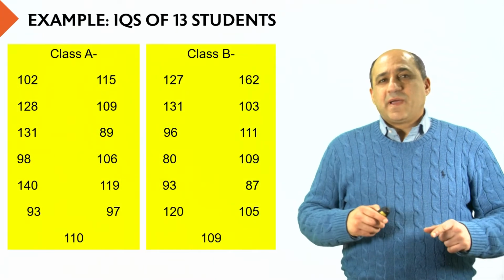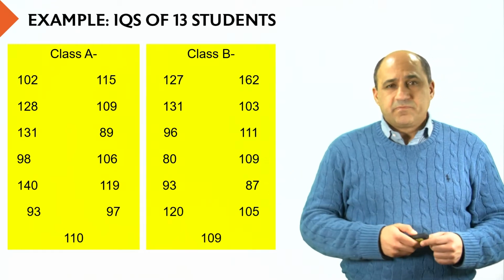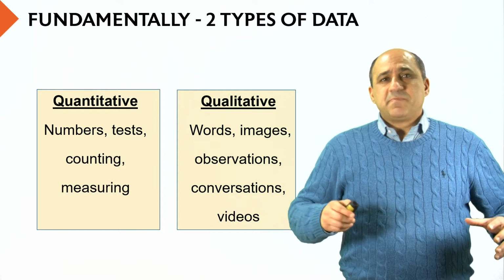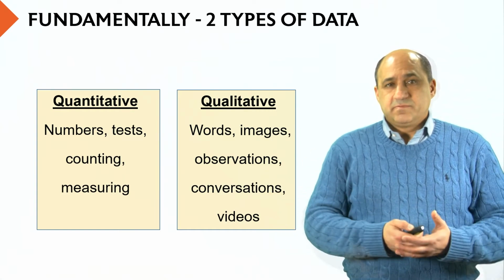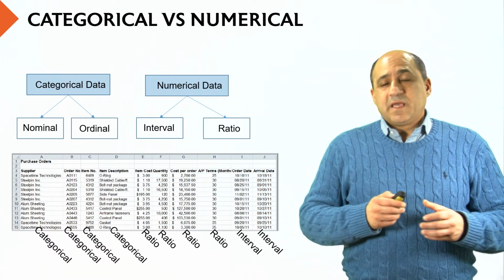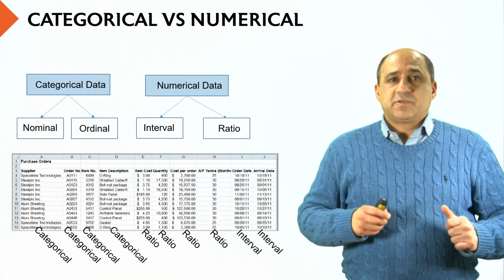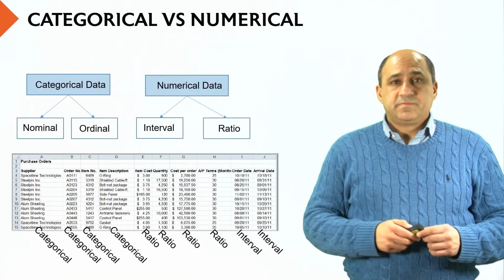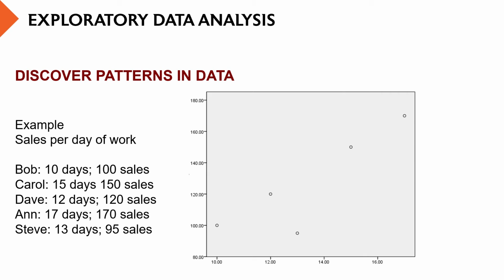session 4 1 Descriptive Analytics